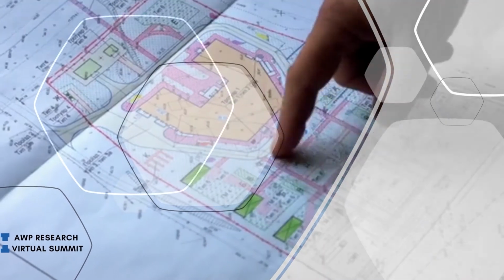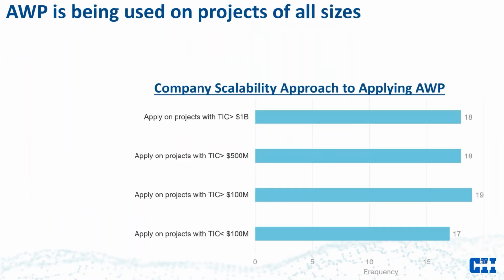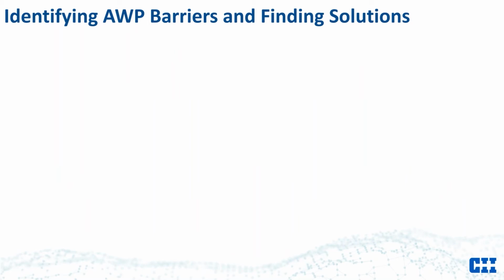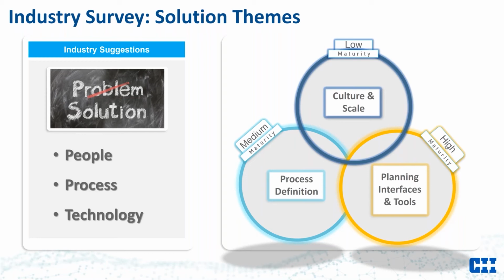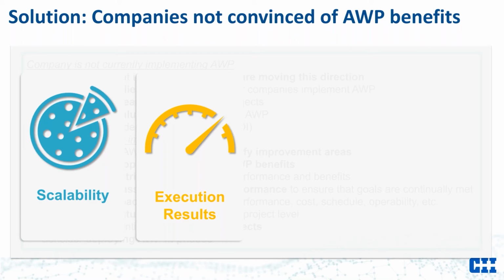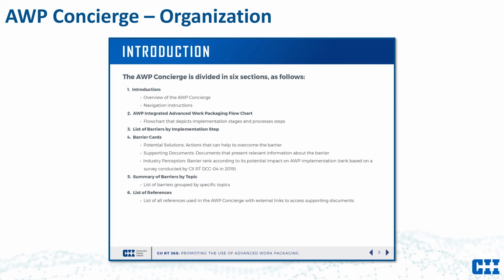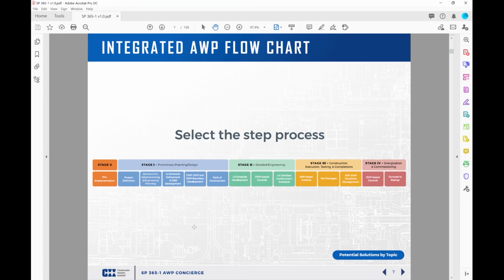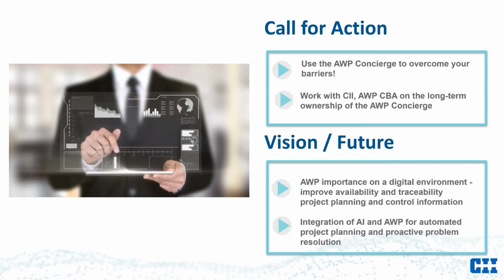Promoting the Use of Advanced Work Packaging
CII Research Team 365, Promoting the Use of Advanced Work Packaging, developed this presentation for the 2020 CII Annual Conference. When that event had to be cancelled during the COVID-19 pandemic, the team presented its findings to the AWP Research Virtual Summit instead.

AWP is a CII Best Practice that promotes a disciplined process to systematically align disciplines across the project life cycle. AWP has been shown to improve the project delivery process, yet many organizations choose not to use it or remain unaware of its potential. RT-365 developed strategies and tools to promote the use of AWP, and then concentrated these resources into its AWP Concierge. Learn how this new CII resource can drive AWP implementation at your operation.